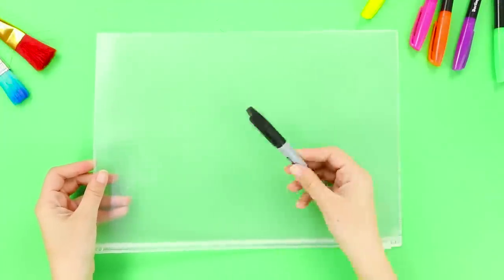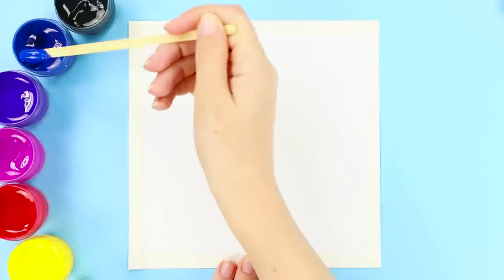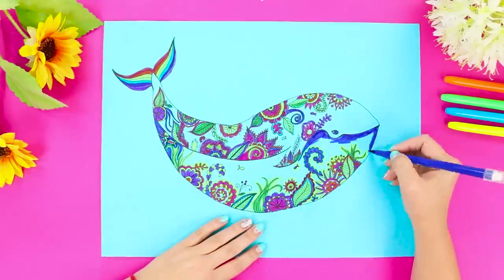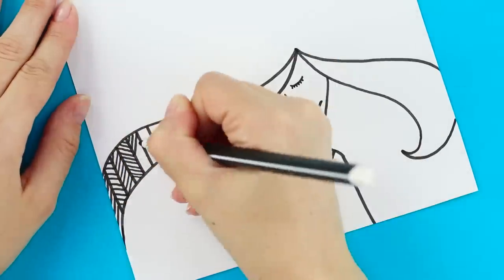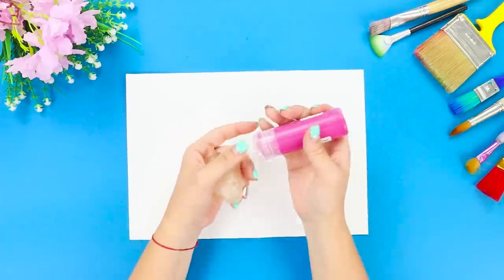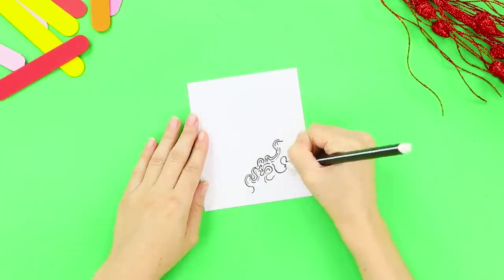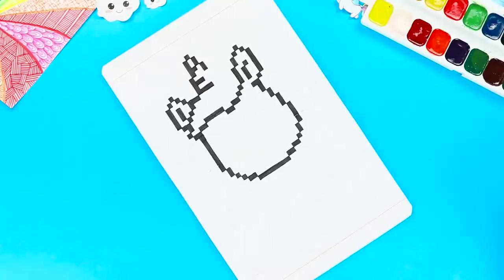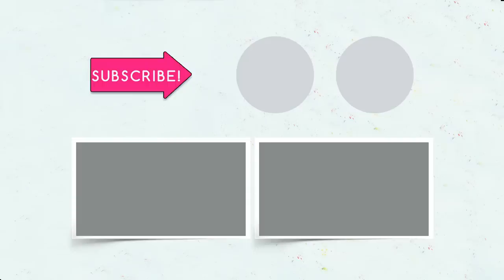14 Awesome Drawing Hacks And Ideas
Do you like drawing too? Then you will definitely like our unusual ideas on how to draw using slime, a foam roller, Nutella and your own fingers!

Supplies and tools:
• Paper;
• Cardboard;
• Paints;
• Brushes;
• Nutella;
• Capillary pen;
• Foam rubber sponge;
• Alcohol spray;
• Felt-tip pens;
• Slime;
• Folder with a zipper;
• Glue;
• Squared sheet of paper;
• Awl.

16 Edible School Supplies! Prank Wars!

Question of the Day: what drawing life hacks you’ve ever encountered?